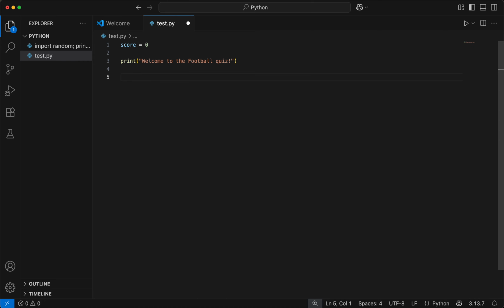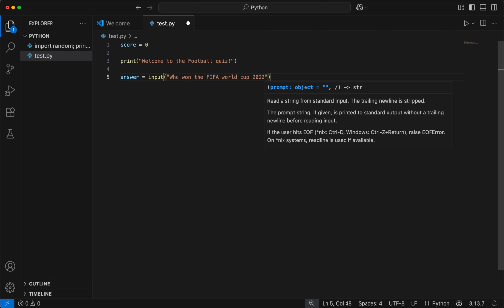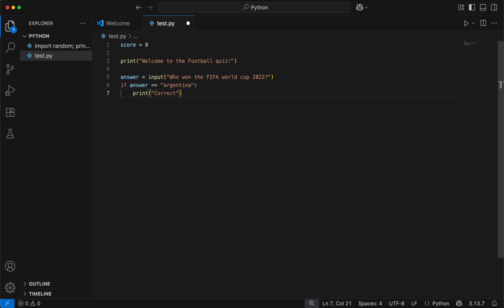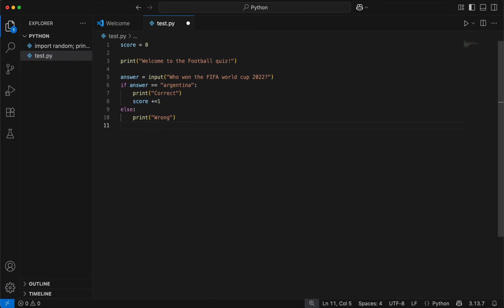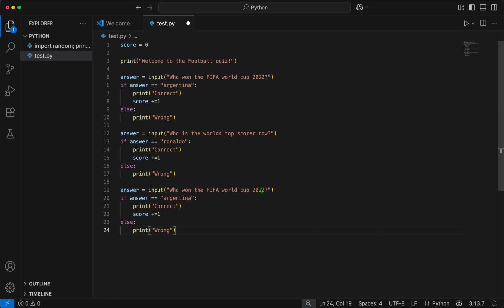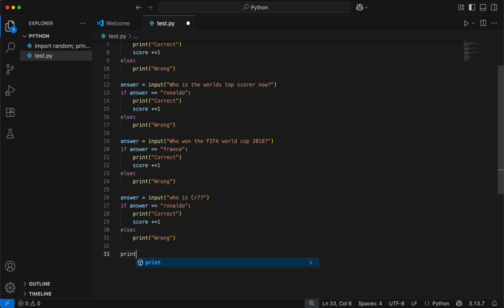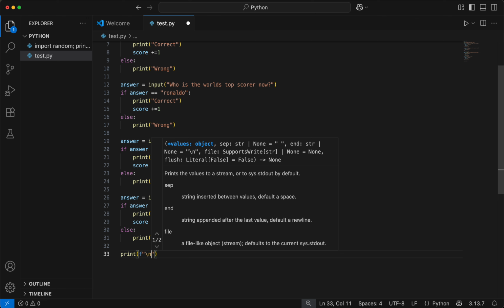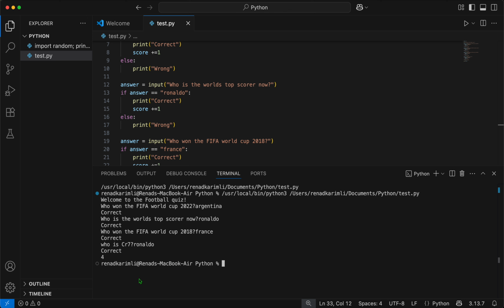Build a Football Quiz in Python! 🧠 | Test Your Football Knowledge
In this video, we’ll create a Football Quiz Game using Python! ⚽🐍
You’ll learn how to use lists, loops, and conditionals to build an interactive quiz that asks football questions and gives instant feedback.

Whether you’re a football fan or a Python beginner, this is a fun project that combines both passions — sports and coding! 💻🔥